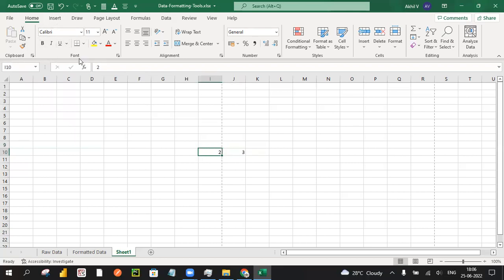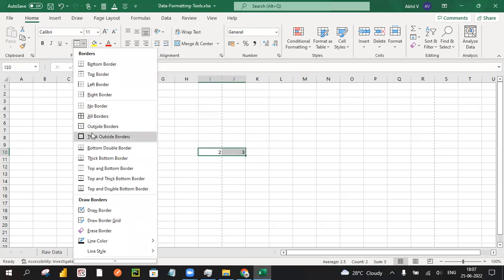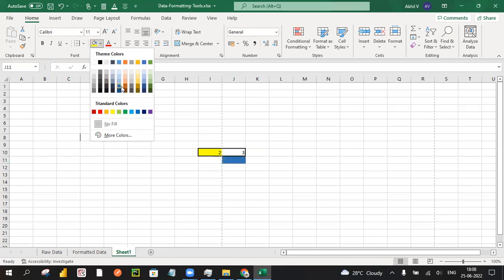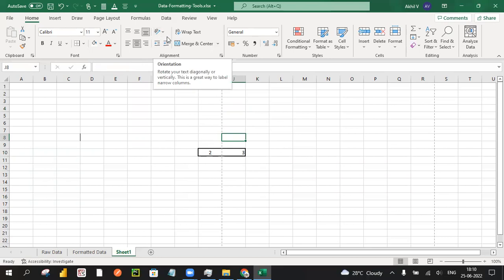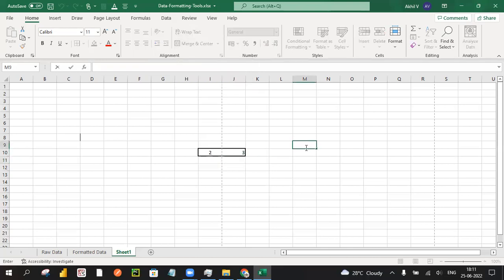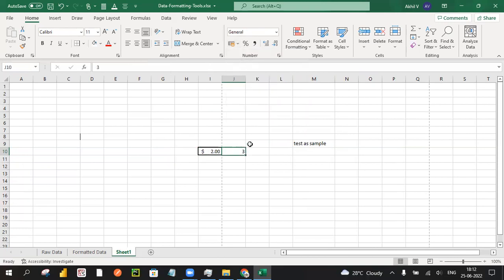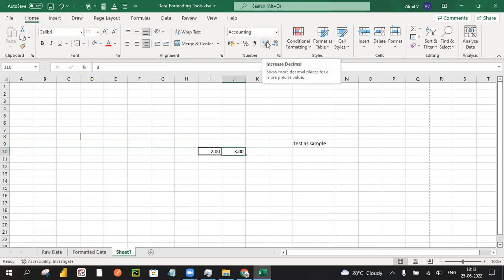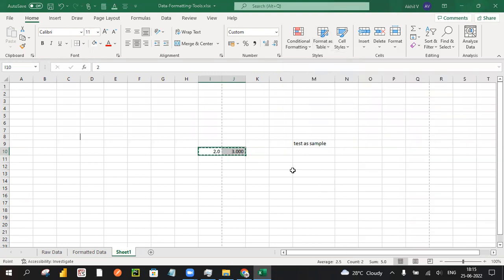Getting Started with Excel: Exploring Sheets and UI - Episode 4 | Akhil Vydyula